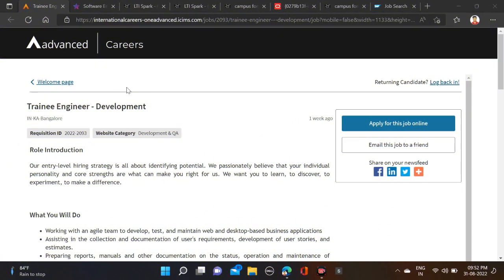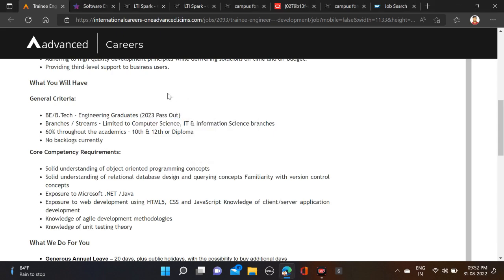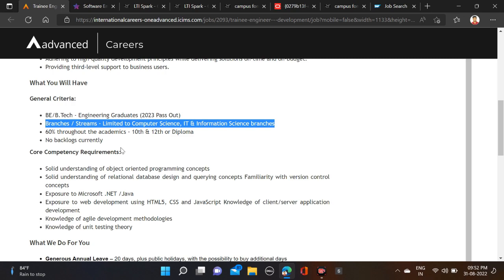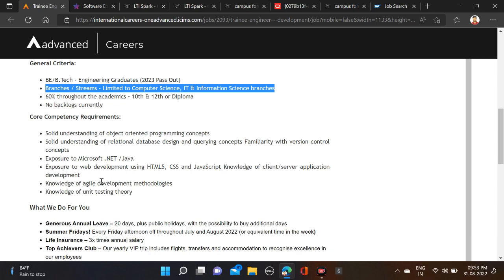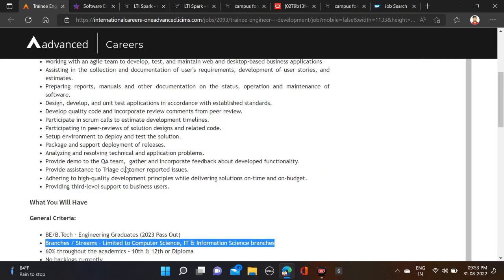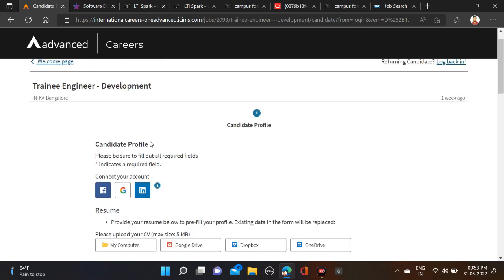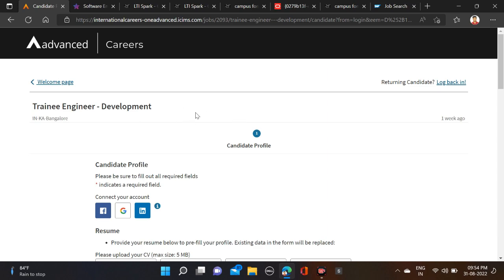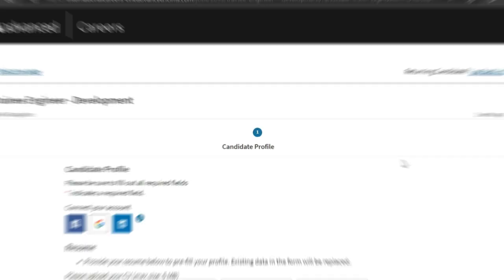Advanced Off Campus Drive | 2023 Batch | IT Company Jobs | Salary: 4LPA+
Off Campus Jobs India

Technical Sanjeevji